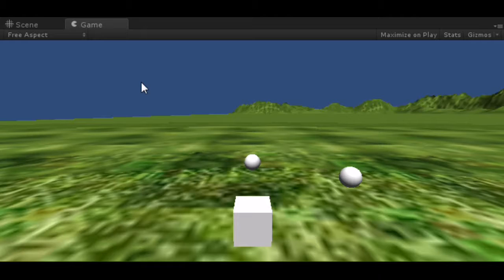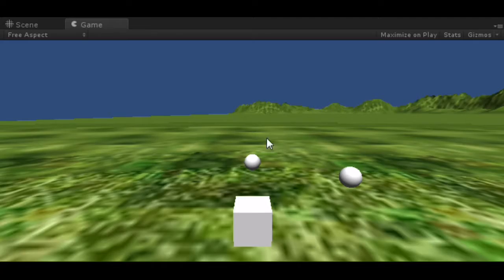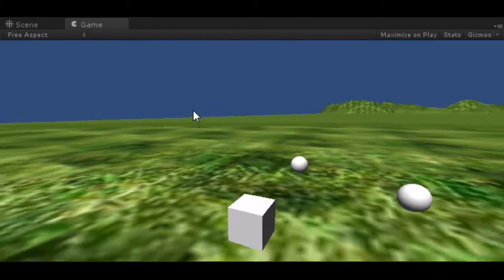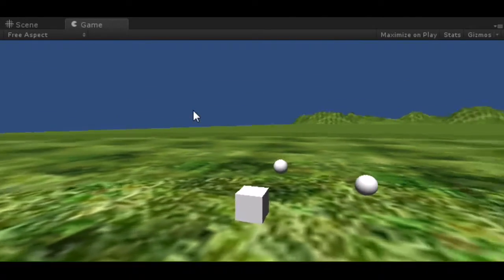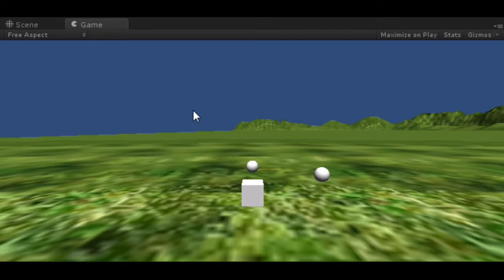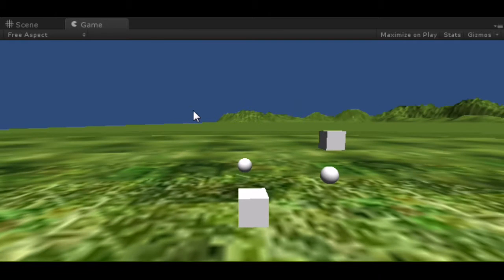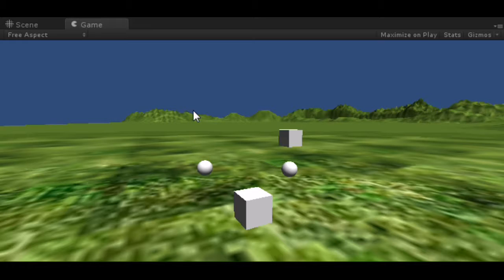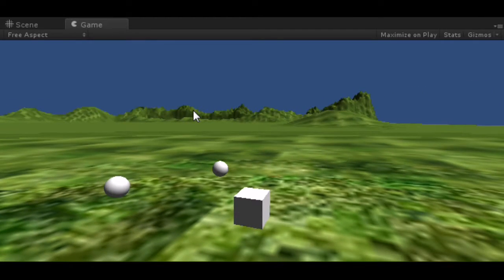ZeldaFD BTS - Camera Control and Z-Targetting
This is the first video in a new series I'm starting that goes behind the scenes of the development of Zelda - Fused Destiny, and old project of mine that I'm practicing necromancy on :P

In this video, I show off camera control and z-targeting. Those who where with the project a year or two ago most likely know that camera control was the hardest thing for me. Well, with a few more years of experience under my belt this was a piece of cake. I managed to write this script in about 1 hour, and it's only 91 lines (a majority of which is just movement and variables, the actual code to place the camera and face it at Link is only 4 lines long).

Next on my todo list is player control, where I'll make it so Link faces the object he's targeting and probably, write a first person camera script, and possibly import an actual Link model instead of just a cube.

This project is free and open source. If Nintendo requests the project be terminated at any point in development, I will try my best to continue the project in such a way that it doesn't offend Nintendo or break any laws.